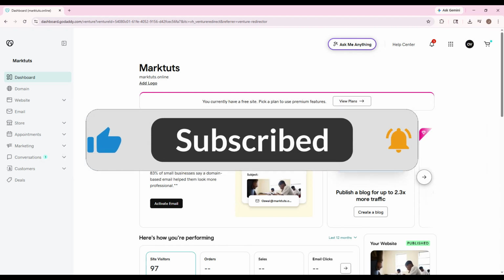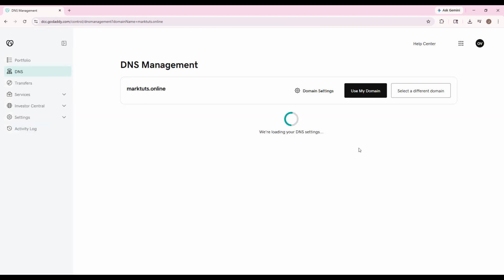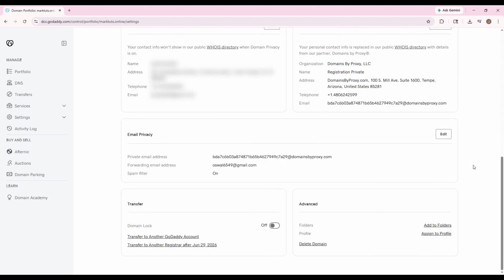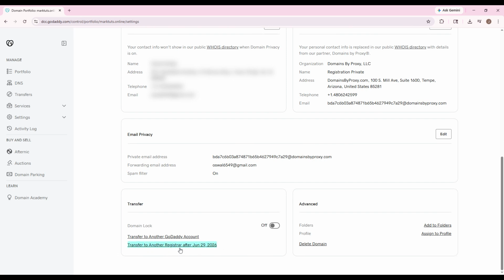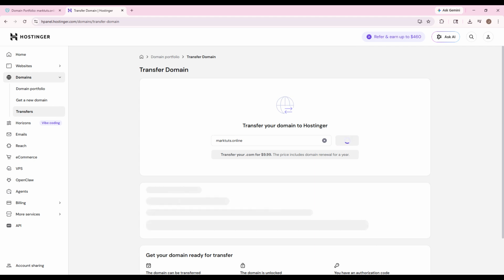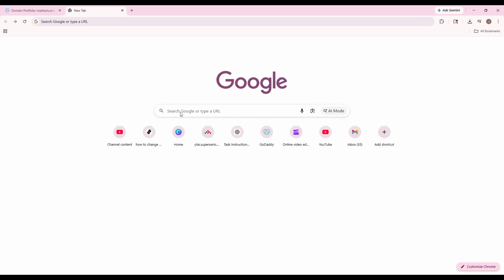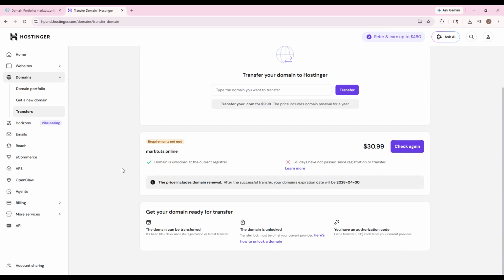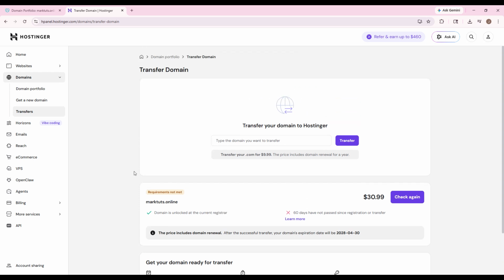How To Transfer GoDaddy Domain To Hostinger [Step-By-Step Guide]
Learn how to transfer a GoDaddy domain to Hostinger with this step-by-step tutorial. We’ll cover unlocking your domain, getting the authorization code, starting the transfer in Hostinger, approving the request, and waiting for completion.

🕚Timestamps:
0:00 Intro
0:19 Sign In To GoDaddy
0:35 Open My Products And DNS Settings
0:55 Turn Off Domain Lock
1:14 Get The Authorization Code
1:34 Start The Transfer In Hostinger
1:58 Enter The Domain And Auth Code
2:19 Complete Payment And Approve Transfer
2:44 Wait For The Transfer To Finish
3:03 Outro

✍️What You'll Learn In This Video:
• How To Unlock A GoDaddy Domain For Transfer
• How To Find The GoDaddy Authorization Code
• How To Start A Domain Transfer In Hostinger
• How To Approve A Domain Transfer By Email
• How Long GoDaddy To Hostinger Transfers Take

💡Pro Tips:
• Make sure your domain lock is turned off before starting.
• Copy the authorization code carefully to avoid transfer errors.
• Check the email tied to your GoDaddy account for the approval request.
• Keep an eye on the transfer status inside Hostinger.
• Expect the process to take up to 5 to 7 days.